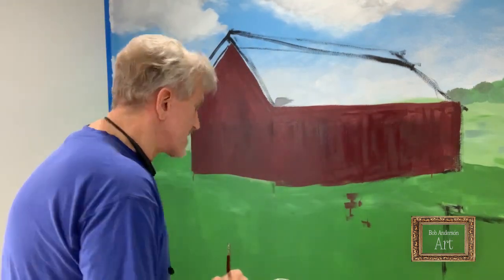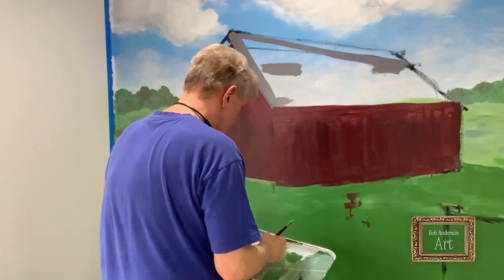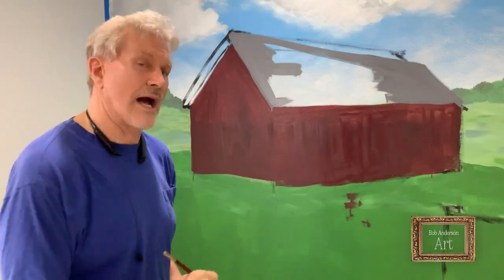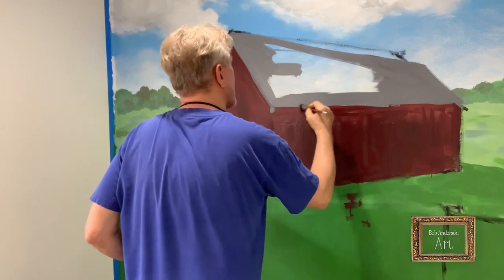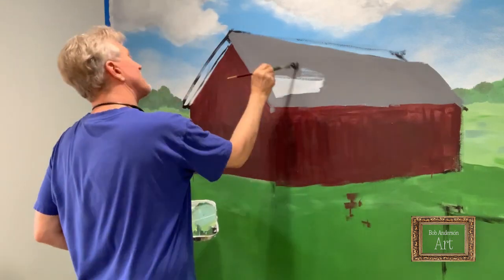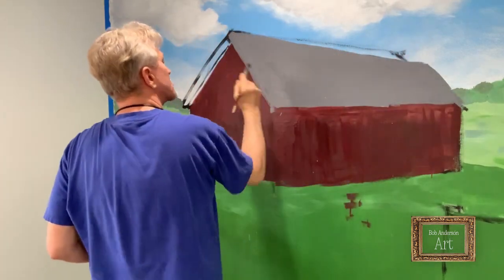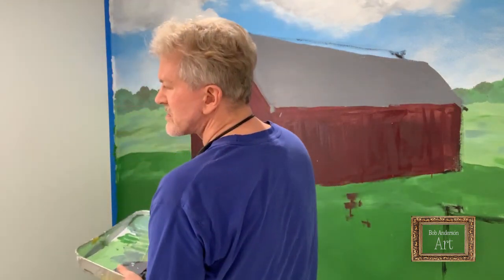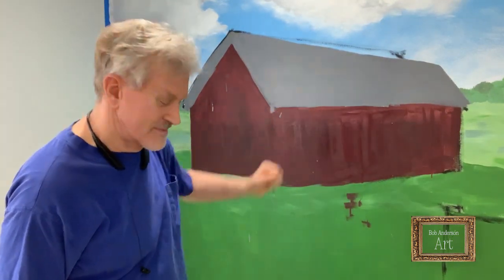How to Paint a Barn Scene Mural (6 of 22)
The barn roof is roughed in in this episode. Bob prepares a gray base coat that will underlay lighter and darker tones of gray shingles. He is quick to identify that an artist is free to “wing it,” adding different textures and colors to the roof.